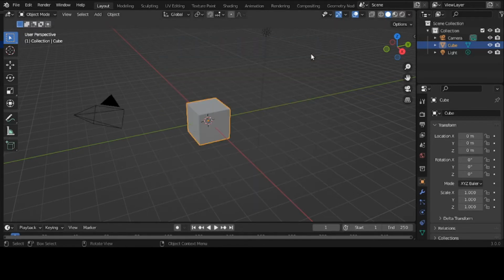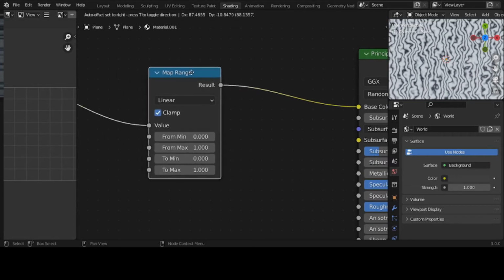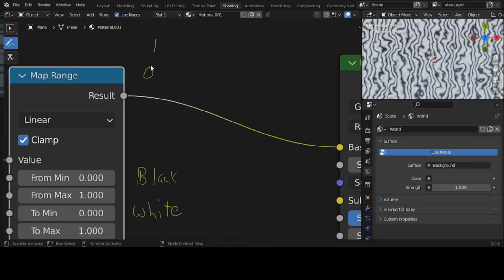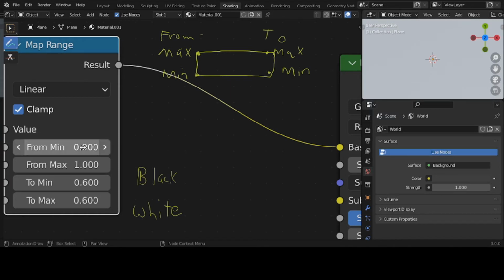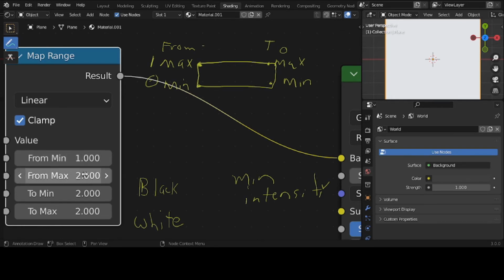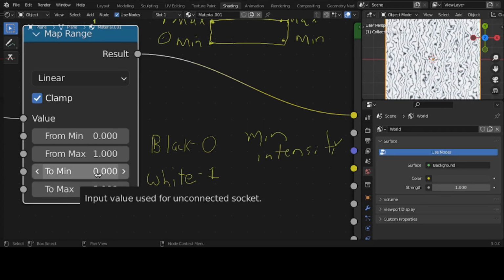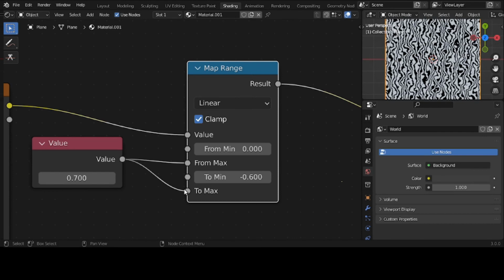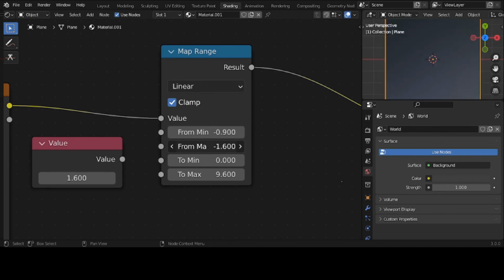Blender Map Range Node ABC: Baltimore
Blender's Node Editor lets you assemble various processing blocks (nodes) into combinations which feed data to one another along connections that you specify to produce complex effects. These effects can be used in three different ways: as textures, as materials, or for compositing. ... Texture nodes. Material nodes.